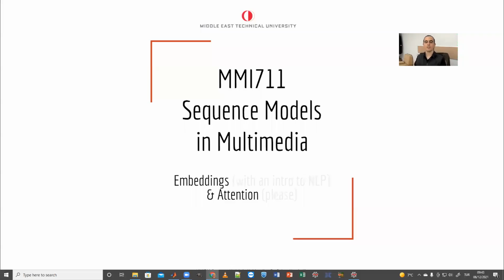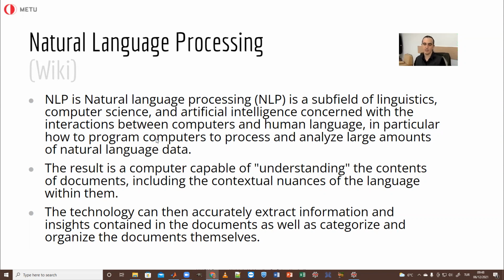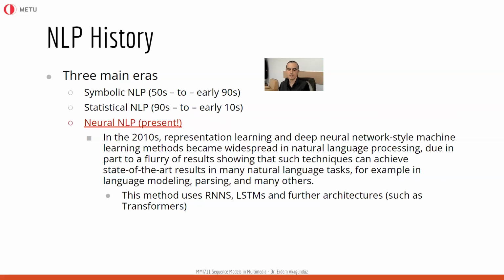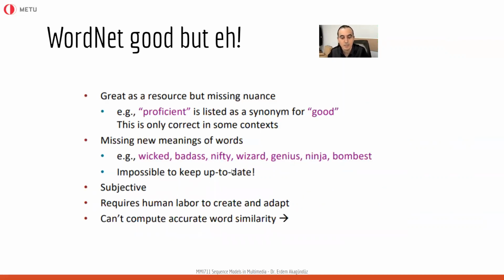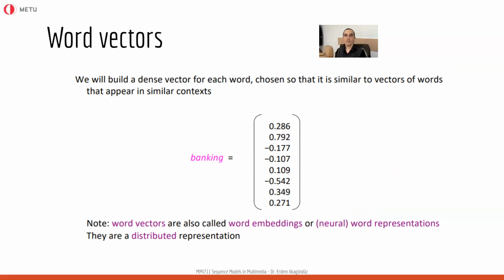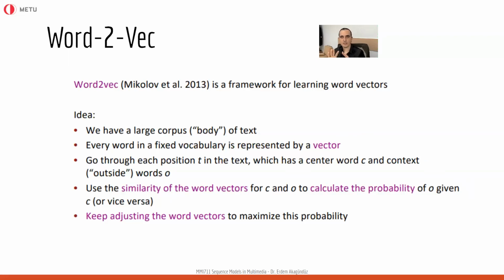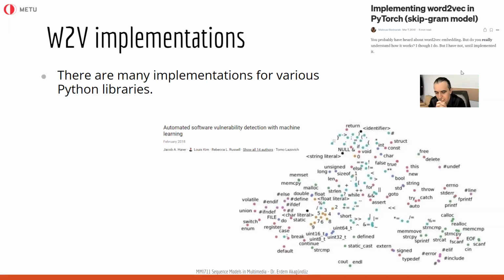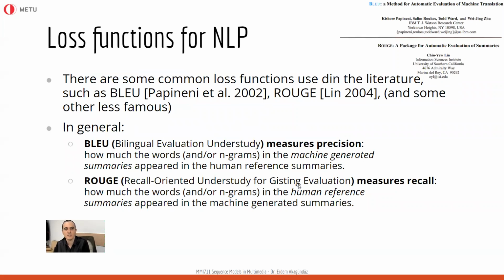MMI711 Sequence Models in Multimedia "Embeddings and Intro to NLP"